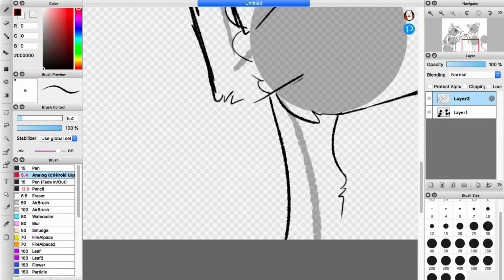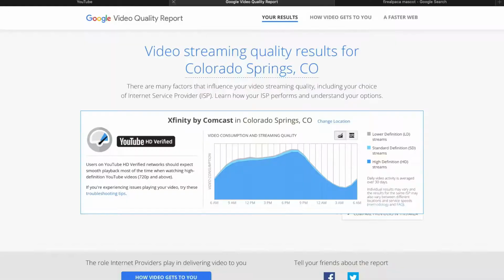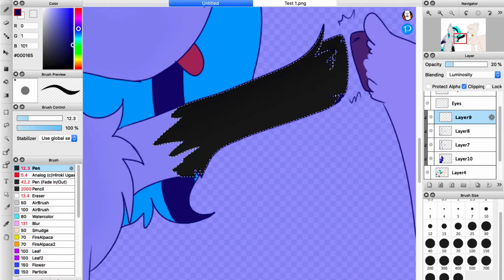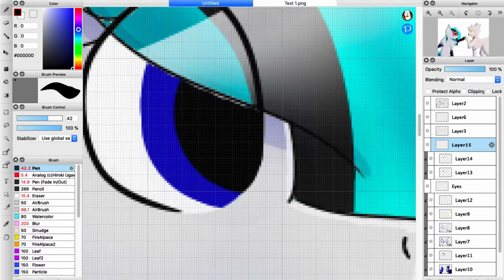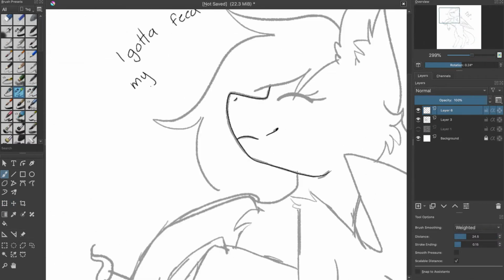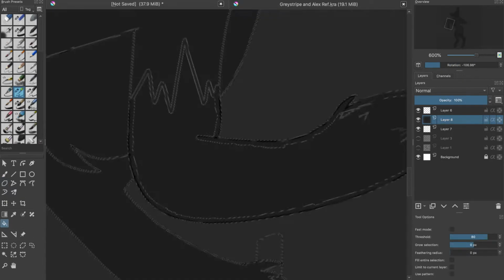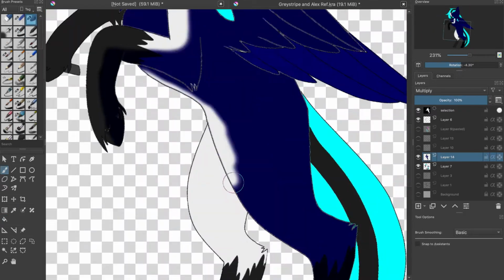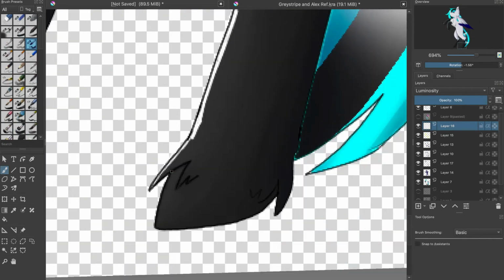Trying to find a new drawing software I Speedpaint I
This is literally just me trying to find a new drawing software and telling you guys what I thought about it lmao. Hope some of the things I said become useful to you. Im working on drivers ed so uploads may be a bit slower because of that. I get my permit on the 20th (hopefully). And I turn 15 on the 17th so that's fun! Im getting an Unus Annus hoodie which is super exciting. And I'm going to be building my own longboard because they are too expensive to buy. I'm literally building the deck from scratch and I'm so excited!! The only thing I'm buying that's already made for me is the trucks and the wheels. But yeah! Hope you liked the vid :)

❔Tools Used❔
-Wacom Tablet
-FireAlpaca
-Krita
-Filmora

🎶Music🎶
First date but it's so relaxing...

🙌Inspiration🙌
Me :P